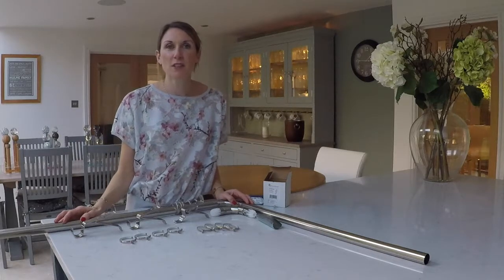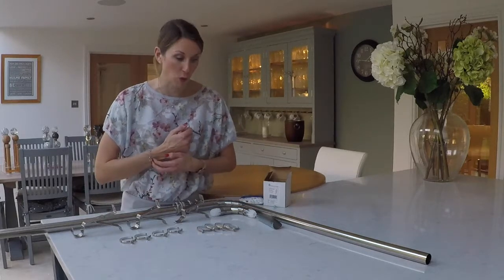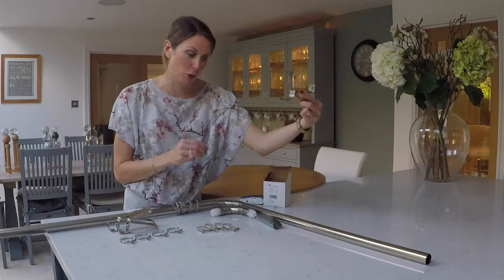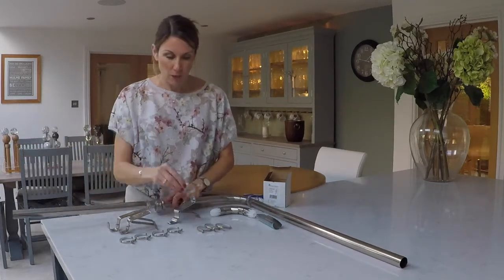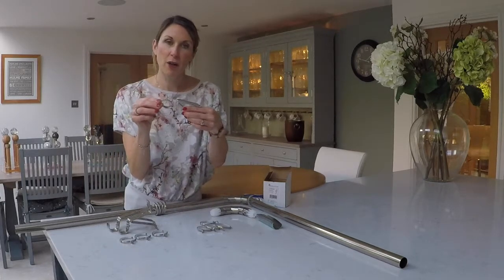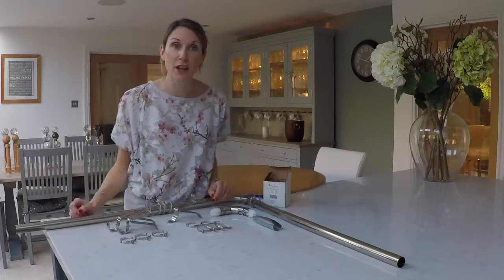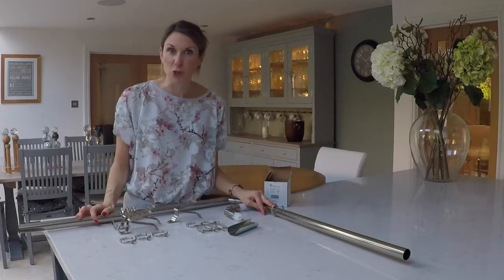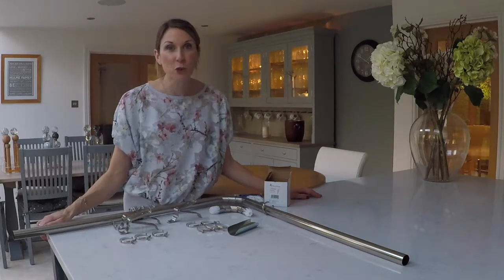Swish Design Studio Curtain Poles for Bay Windows & Return Bay Kits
This video is about the Swish Design Studio bay window curtain poles and the return bay kits.  Please shop the full range here:

All of the finials in the Swish Design Studio range are available on the bay curtain pole kits and are listed on our website.  The bay window curtain poles are available in satin steel, chrome, antique brass and graphite and they are available in a 28mm and 35mm diameter.

The bay window curtain pole kits are suitable for 3 sided bays and come in 2 different lengths: a 300cm kit is available and a 500cm kit.

In both kits you will receive 3 standard brackets.  2 of these are to be positioned at the ends of the bay near the finials, and the other one is to be positioned in the middle of the pole on the centre section of the bay.  You will also receive 4 passing brackets which are to be positioned either side of each bend.  2 corner pieces are also included.

4 standard rings are included in each kit which are to be used at the ends nearest the brackets.  The passing rings will then be used along the rest of the pole.  You get 26 passing rings with a 300cm bay pole kit and 46 with a 500cm kit.

With regards to the curtain pole lengths.  In a 300cm kit there are 4 x 75cm poles.  We anticipate 2 are used for the sides (one for each side) with the other 2 for the middle section of the bay.  A joining piece is also included that slots inside the poles to join them together.  The centre bracket then conceals the join.

In a 500cm pole kit you will receive 2 x 150cm poles (for the sides) and 2 x 100cm poles for the middle section.  A joining piece is also supplied.

A key feature of the Swish Design Studio bay pole kit is the design of the corner piece which features 4 knuckle joints enabling a more gradual curve, particularly useful for 90 degree bends.  This enables a smoother glide around the corners.

Reverse bend kits are also available in this range.  These enable you to bring the pole out of the bay and back along the straight sections of wall.  This can be useful if your windows go right up to the end of the bay and you want to stack your curtains back onto the return walls to enable as much light into the room as possible.

A 30cm section of pole is included in the return bay pole kit along with one passing bracket and a bay corner piece that can be reverse bent.  Please remember to order 2 return bay kits if you have 2 sides!!

Please get in touch if you have any questions or need any advice.

We hope you have found this video content informative and useful and thank-you for watching.